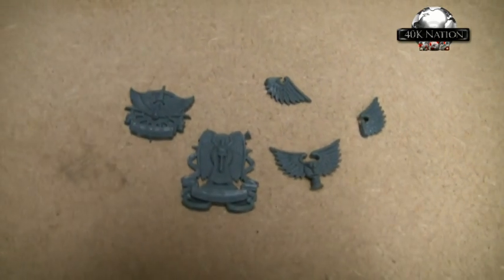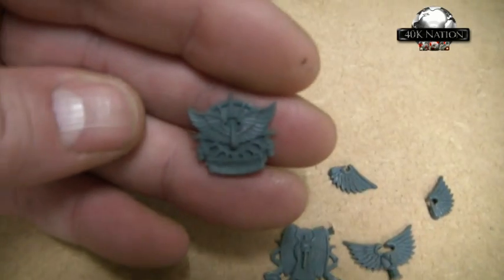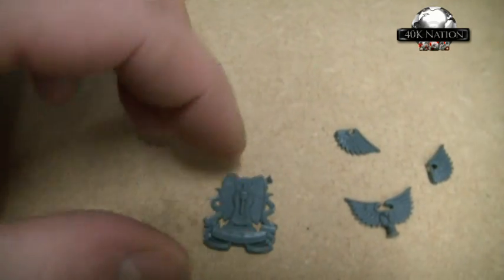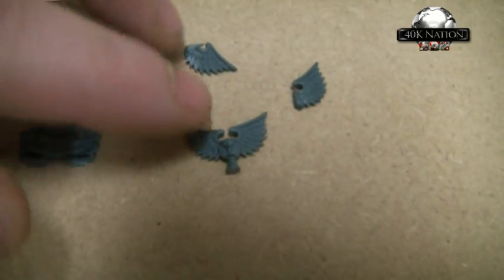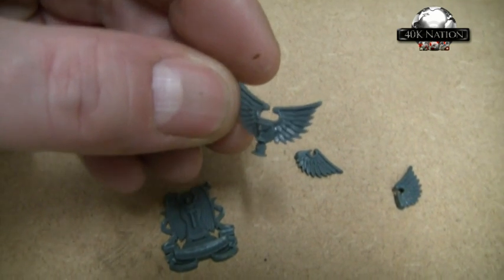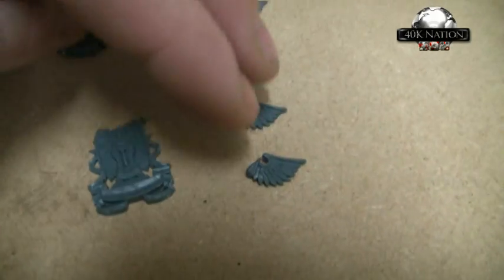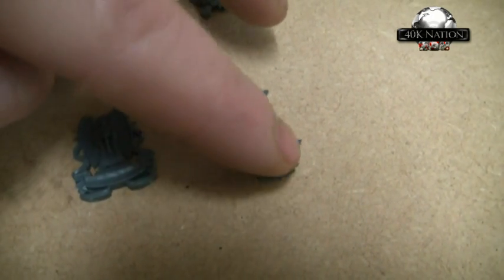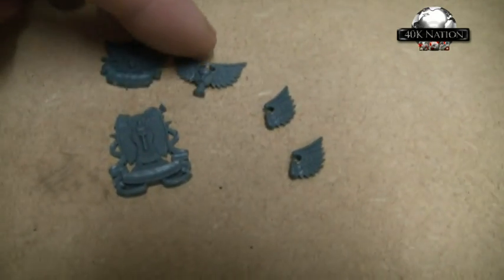Bits for CHA1NZZ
This is what i have bud, ill be happy to send them to you. PM your address.